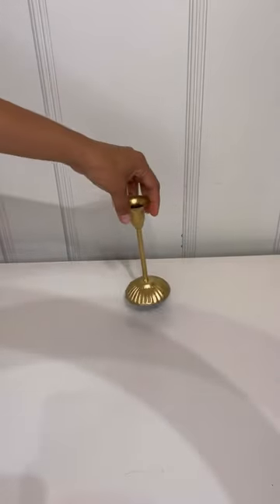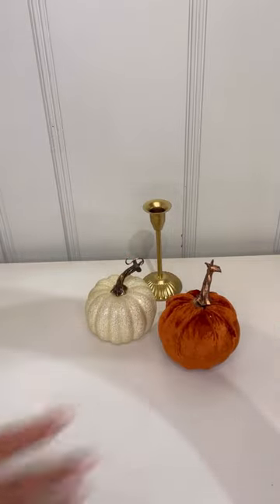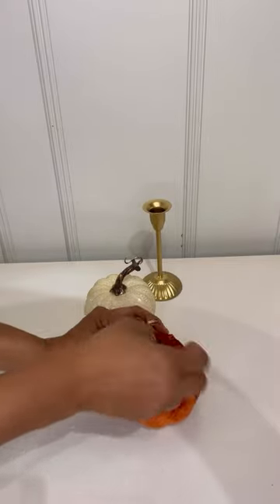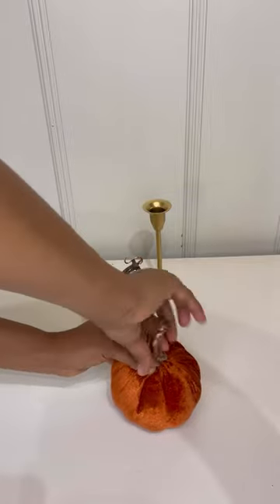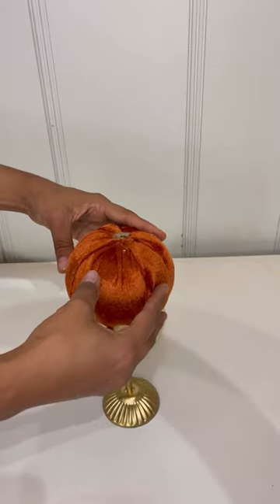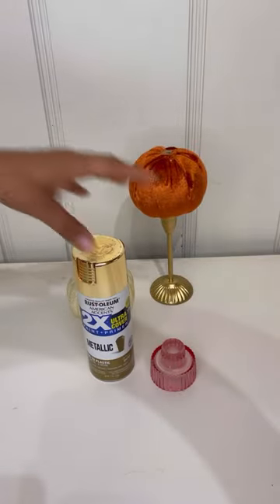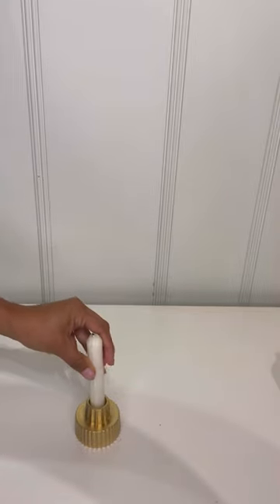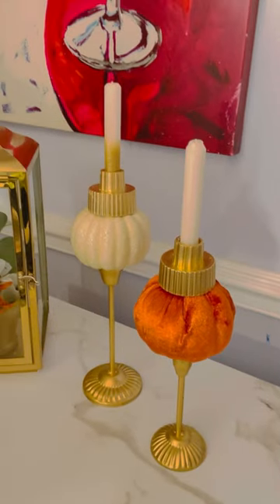Dollar tree pumpkin candle holder DIY